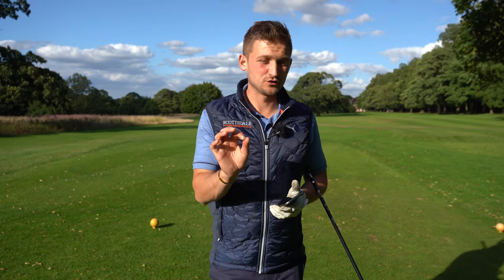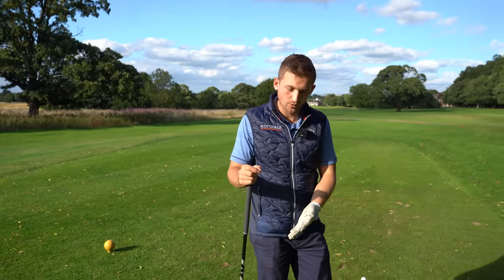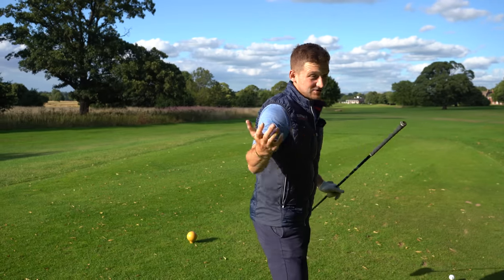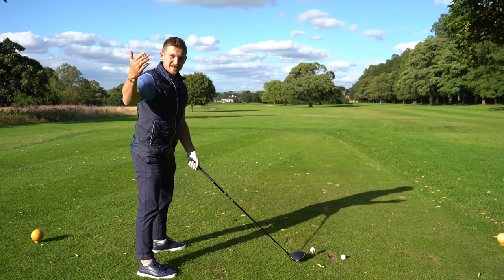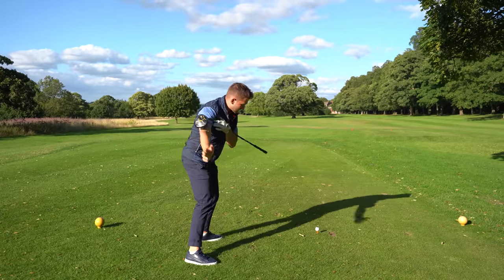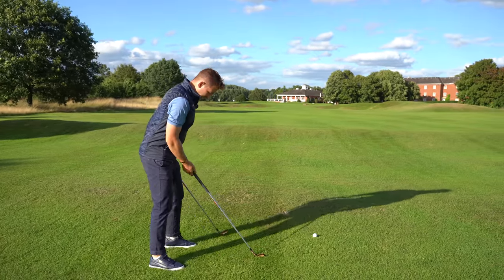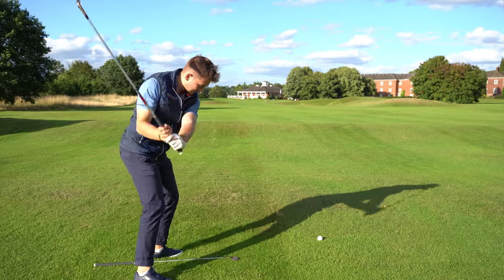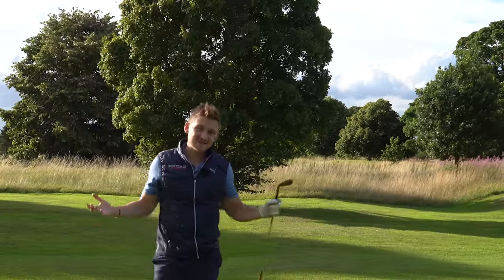This Basic Mistake Could Ruin Your Golf Swing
I KNOW THIS basic mistake could ruin your golf swing no matter how long you have been playing golf! Getting this massive basic mistake wrong will limit your ability to find the middle of the clubface, square the clubface into impact and to maximise your potential power.

Follow this simple golf swing advice from Alex Elliott & I know that you will strike the golf ball like you never have before and stop This Basic Mistake Could Ruin Your Golf Swing. Alex is a PGA Golf professional and is here to help you play your best golf, simple is the way forward!

This for me is a massive golf swing mistake for irons and a massive golf swing mistake for driver to that is stopping you taking 5-10 shots off your golf game!